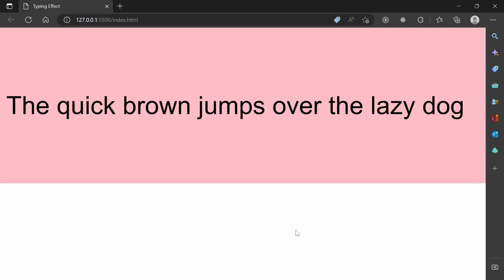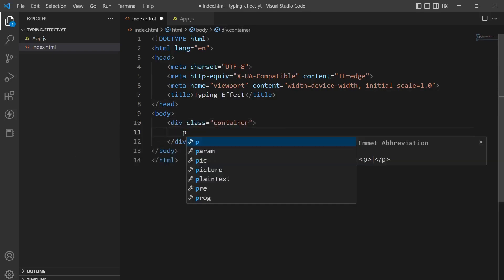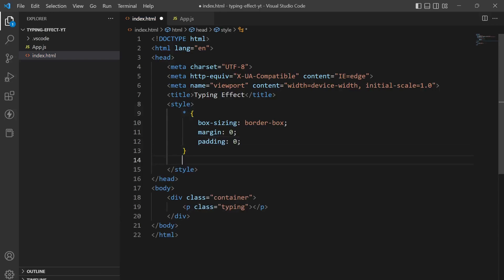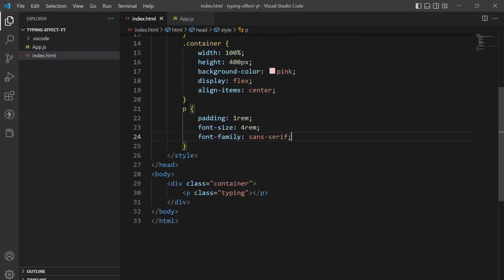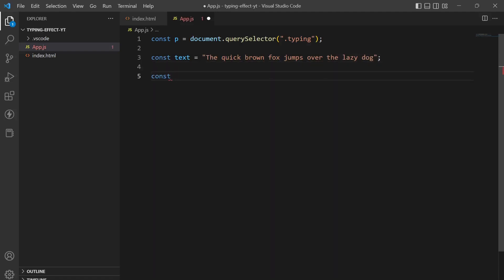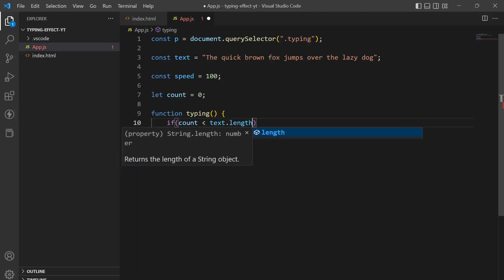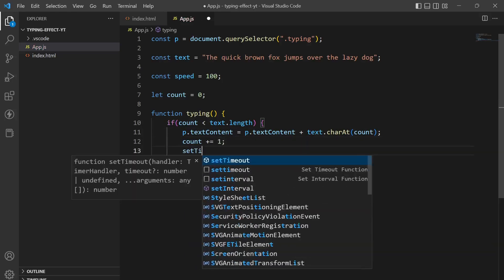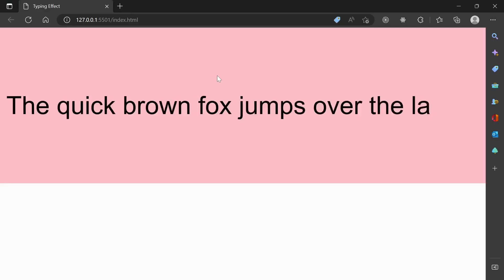Javascript Mini Project: Create A Typing Effect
Welcome to this Javascript Mini Project! In this project you will create a typing effect using Javascript. This project is perfect for anyone who wants to learn more about Javascript and create something cool at the same time.

By the end of the project, you will have built a cool typing effect. And since Javascript is a versatile language, you can use this effect in various web development projects.

So if you're looking to expand your Javascript knowledge, this project is perfect for you.